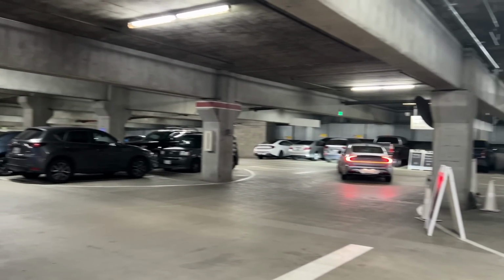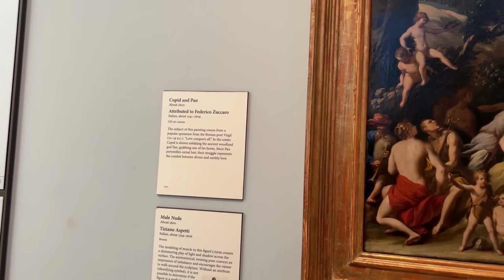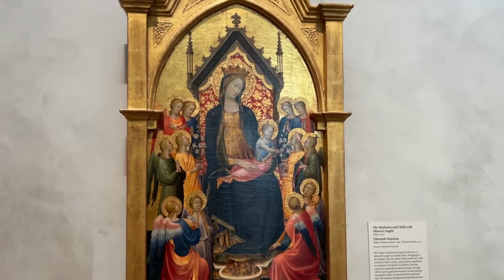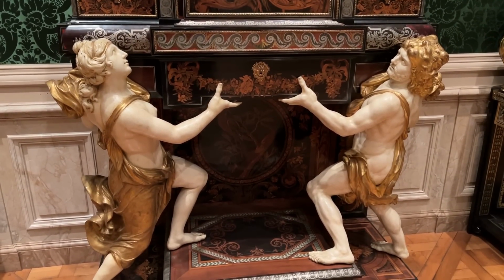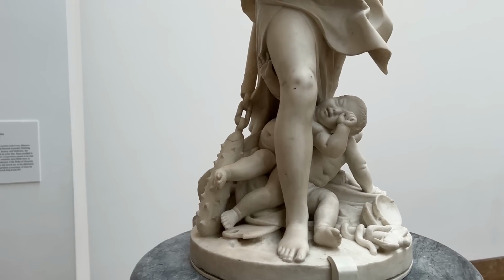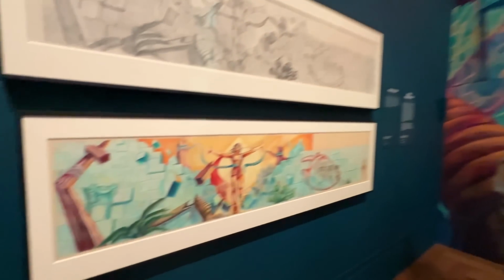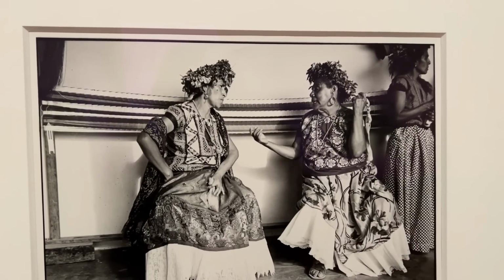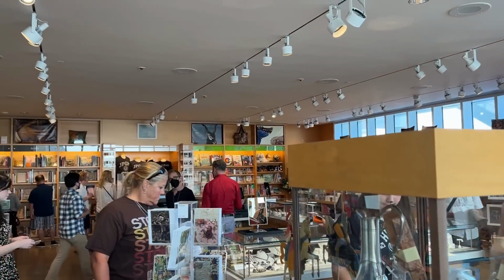First Time At The Getty Center Los Angeles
First time visiting the Getty center in Los Angeles. Such beautiful art museum that I highly recommend visiting.

Book Your Next Disney Or Universal Trip With Mystery Bae Travel Agent

Want To Send FIVE FIRES MAIL -
FIVE FIRES
2201 N Lakewood Blvd
Ste D box 697